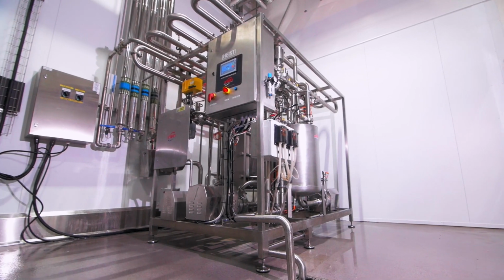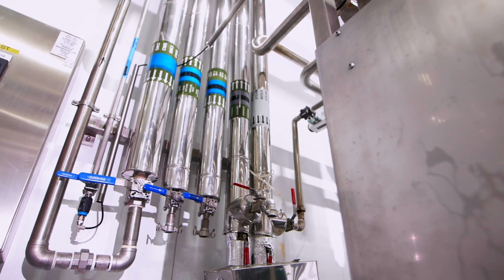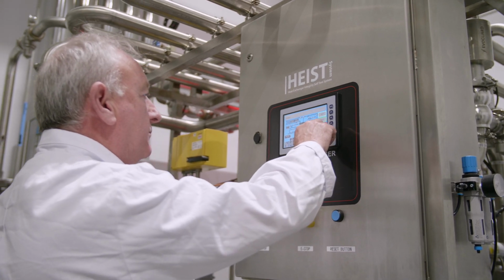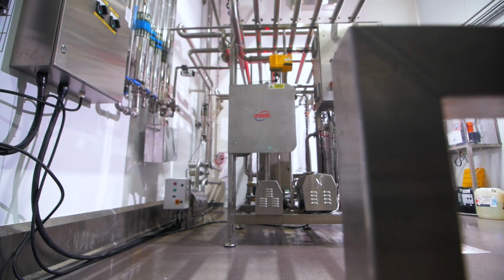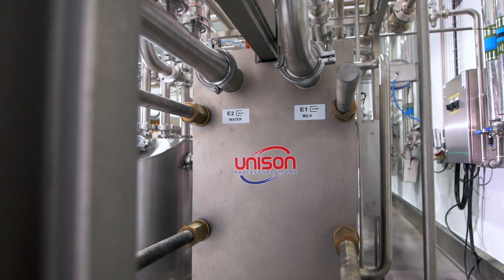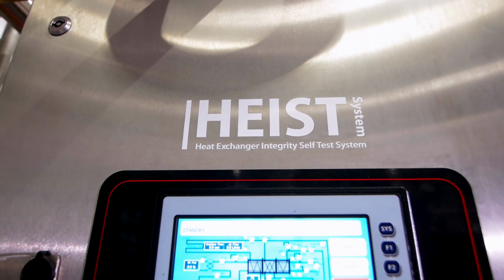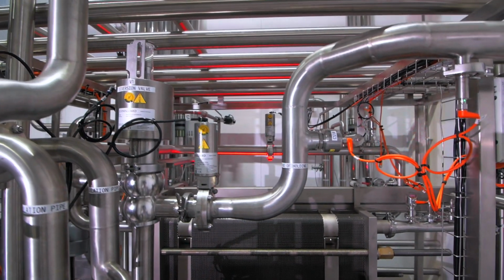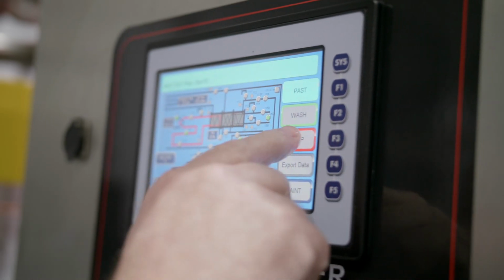Customer Testimonial - HEIST - Grass 2 Milk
HEIST™ is the world's first automatic integrity testing system for plate heat exchangers.

HEIST™ is a patented, innovative and cost-effective system which puts control of integrity testing in the hands of manufacturers. The magic of HEIST™ is that is gives liquid processing companies the power to prevent contamination, ensure product quality, improve productivity and reduce downtime and costs.

The integrated system automatically tests pasteurizers and plate heat exchangers (PHEs) daily for cracks or other defects, with minimum downtime and maximum accuracy. HEIST™ also carries out an automatic holding time test and diversion valve check on the PHE at the start and finish of production. HEIST™ can also be used for Waste Product Control so offers additional sustainability and waste saving benefits.